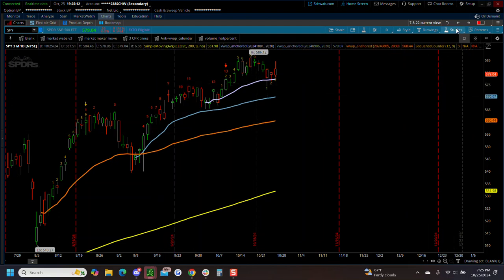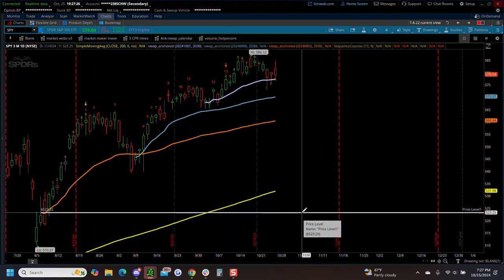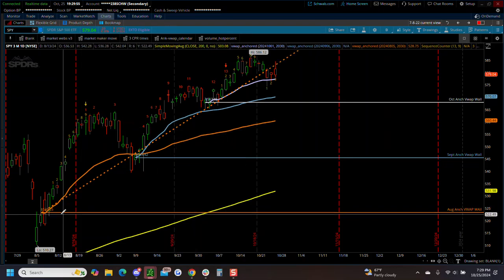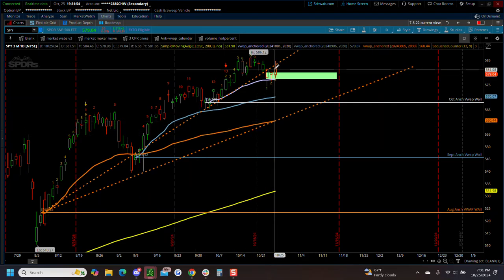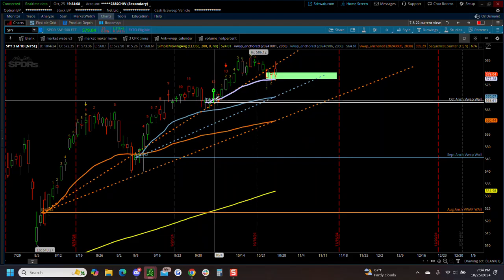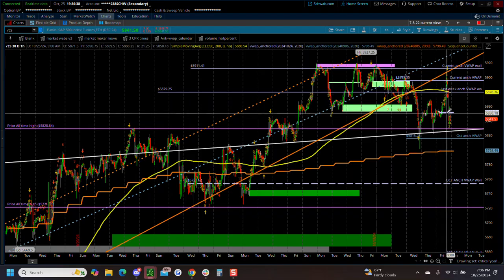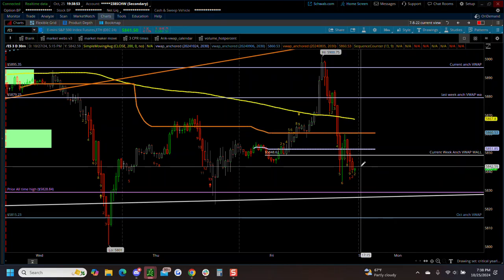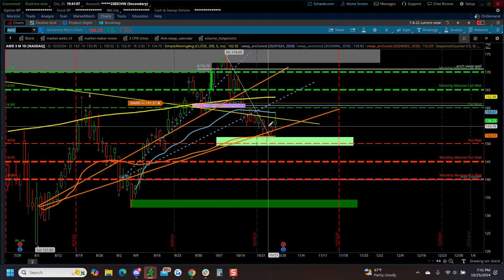10 25 24 Quick Primer using Anch VWAP Study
I just go threw how I set up ANCH VWAP on my chart.  Quick tutorial.